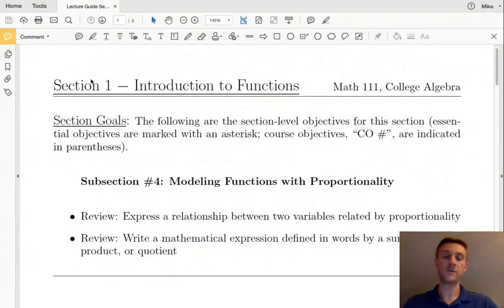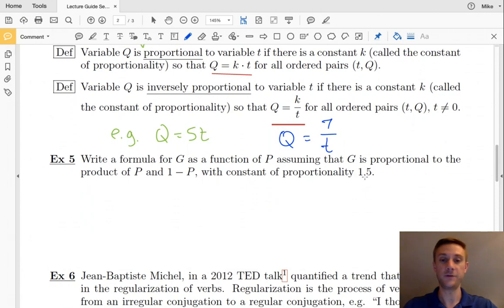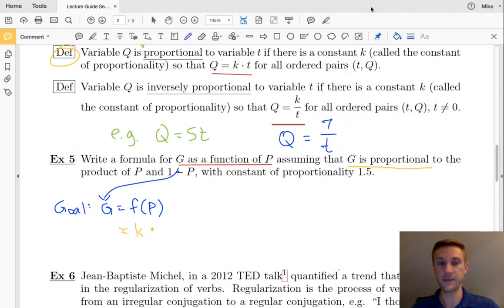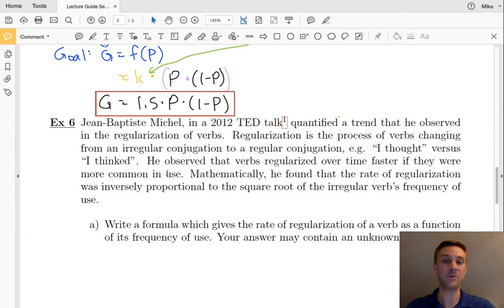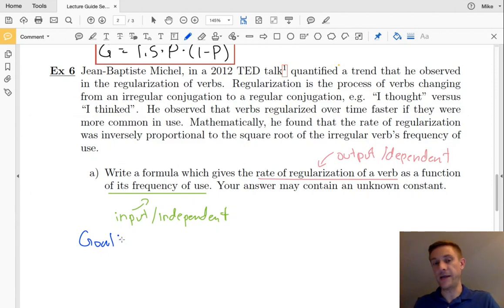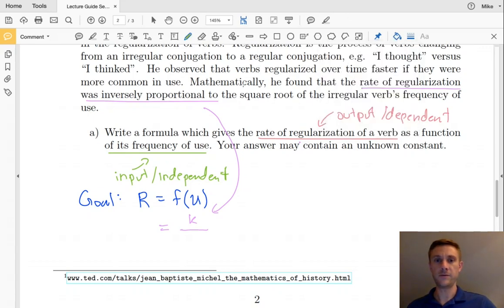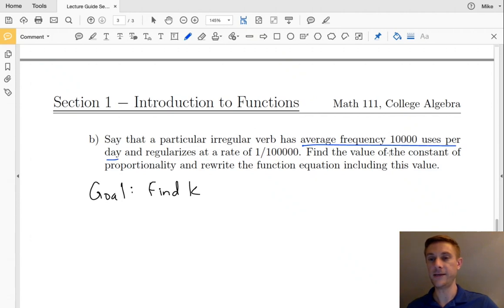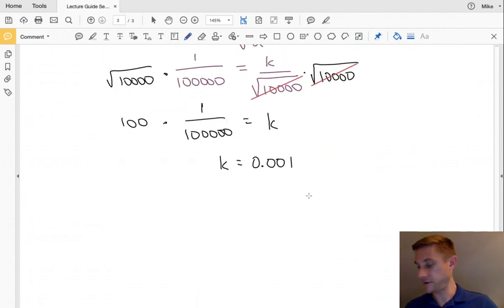Modeling Functions with Proportionality (College Algebra, Sec 1 part 4)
Use methods of proportionality to model function formulas.